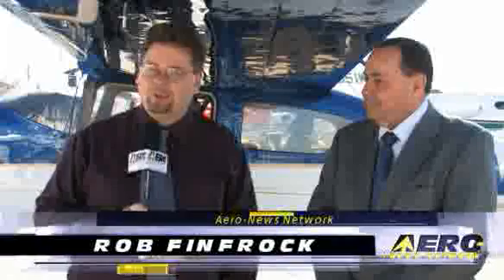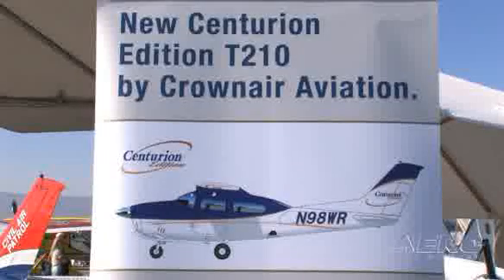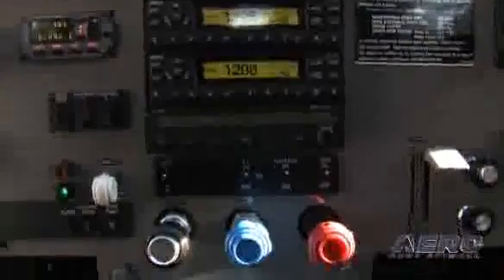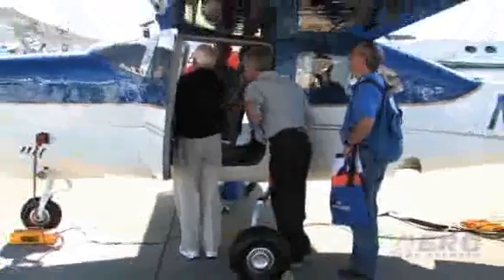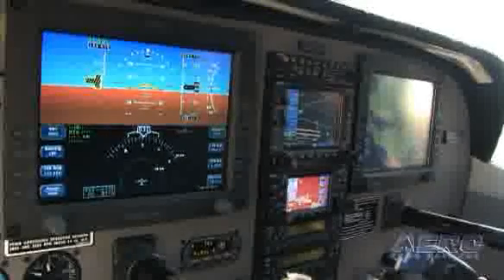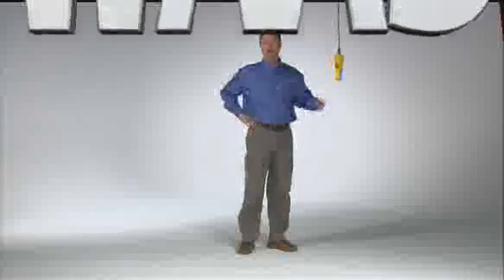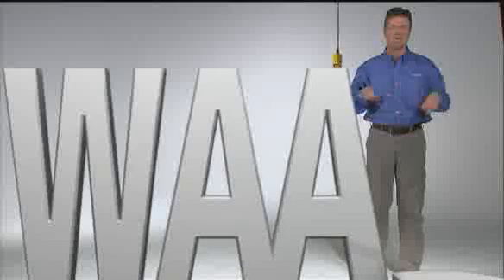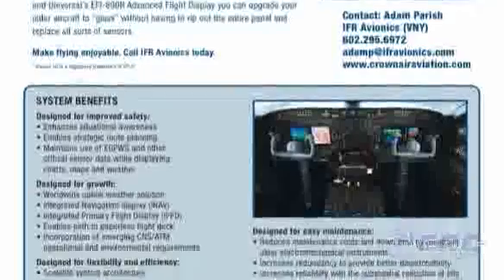Aero-TV Checks Out The Crownair Way -- Cessna T210 ...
Crownair Unveils Glass Cockpit-Equipped T210 During AOPA Expo 2008

It's getting harder and harder to come up with the scratch for a new airplane these days... especially for those of us hankering for new airplane capabilities like glass panels and other high-tech accoutrements. Then again; there's the retrofit game... and at AOPA Expo 2008, it was in full swing. One of the more significant announcements to come from the expo didn't come from aerospace giants Cessna or Cirrus... but from the comparatively diminutive Crownair Companies, a new aviation maintenance and avionics provider in the Southwest United States.

The company displayed its first Crownair "Centurion Edition" Cessna T210 during the upcoming show in San Jose, CA, November 6 through 8. The package is aimed at breathing new life into the popular, though aging, fleet of Cessna 210s. From spinner to tail cone, the upgraded 1977 aircraft features all new and state-of-the-art amenities including a glass cockpit with Electronic Flight Instrument System, new classic blue paint scheme, RAM engine, tinted glass, wingtips with recognition lights, Super Quiet cabin soundproofing and gray leather seats with sheepskin inserts.

The Crownair "Centurion Edition" T210 will compete with new manufactured aircraft by offering more payload, faster speeds and more range. The Centurion was in production from 1957 to 1985 and approximately 9,240 were manufactured.

"Centurion owners and pilots own a piece of history, but that doesn&rsquo;t mean the plane shouldn&rsquo;t have modern technology and comforts. The Crownair "Centurion Edition" is the first all glass cockpit in a Centurion T210 in the world," says Grant Murray, owner of Crownair. "We understand the dedicated owners and enthusiasts who fly Centurions, and our goal is to make their flying experience first class."

Crownair was formed this year in San Diego, CA. Production on the Crownair "Centurion Edition" T210 will be done on an as-ordered basis and takes approximately two to three months.